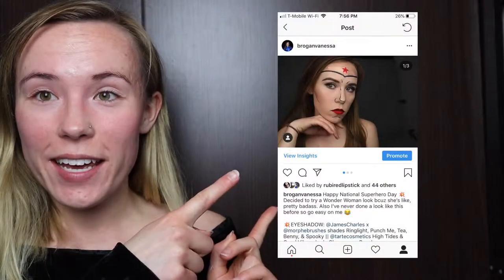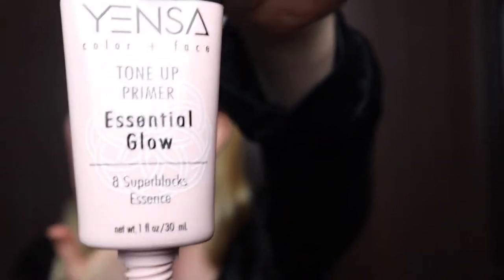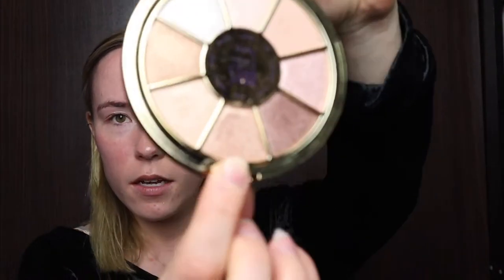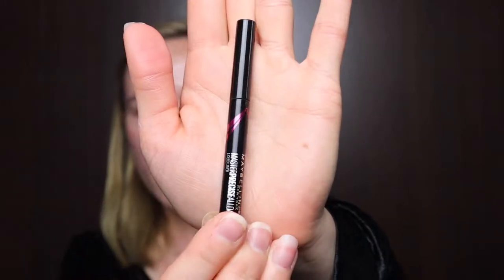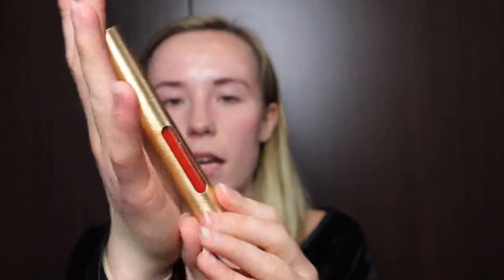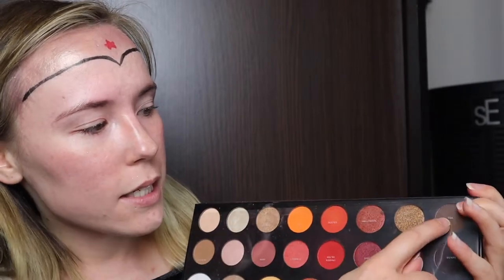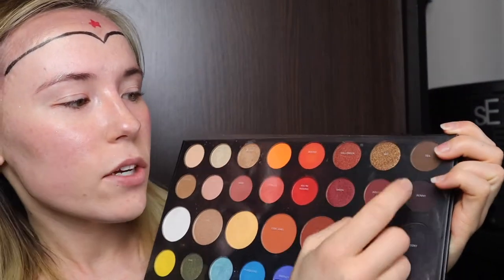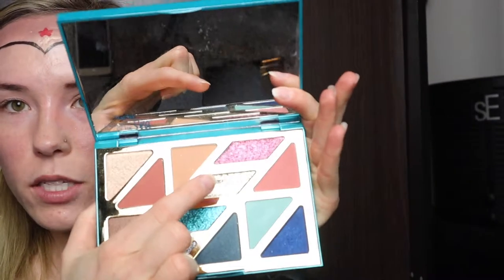Wonder Woman Makeup Tutorial!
Instagram & Twitter: broganvanessa